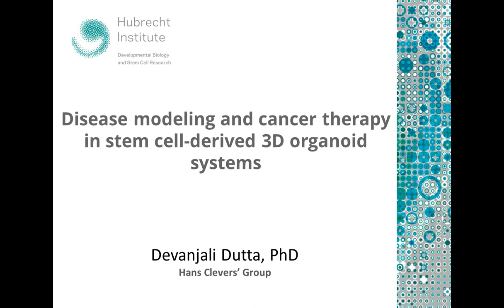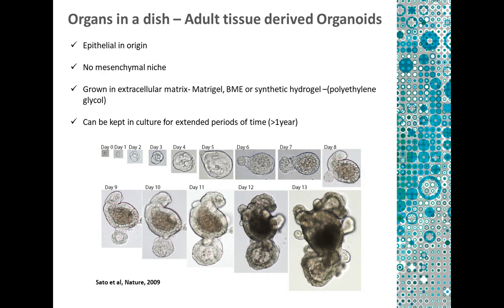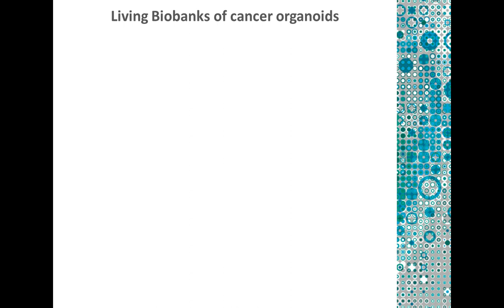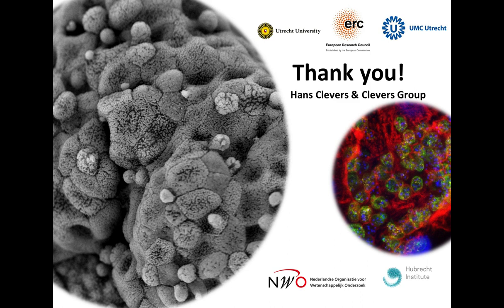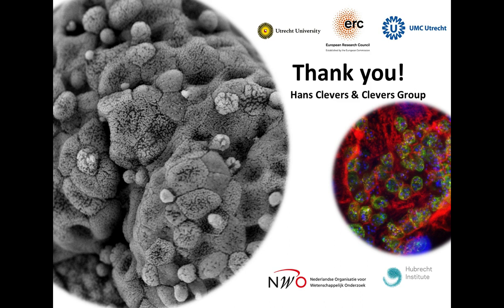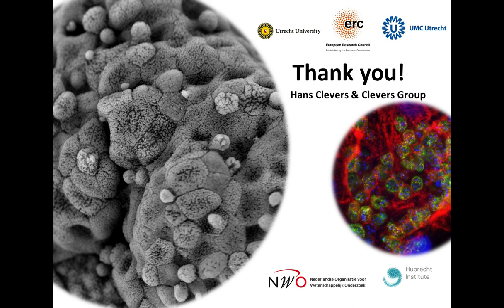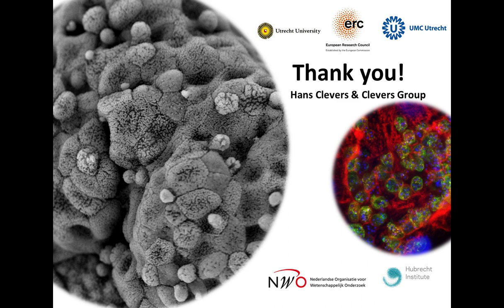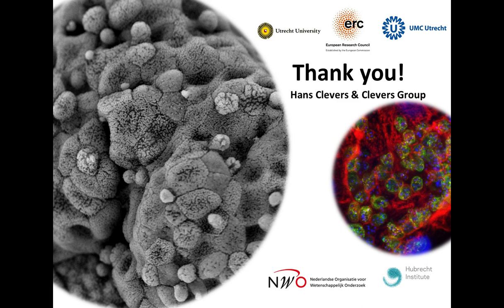Disease modeling and cancer therapy in stem cell-derived 3D organoid systems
Presented By:
Devanjali Dutta, PhD - Postdoctoral researcher, Hubrecht Institute, Hans Clevers Lab

Speaker Biography:
Devanjali is currently pursuing her Postdoctoral research in the lab of Prof. Hans Clevers (Netherlands), where she is using human tissue derived 3D organoid cultures to study host-microbiome interactions, infectious diseases and cancer. She received her PhD from University of Heidelberg (Germany) in 2015 from the lab of Prof. Bruce Edgar. During her PhD, she generated methods to isolate and profile rare cell types and tumor cells from the fruit fly midgut and generated the transcriptome profiles of the cells of the adult Drosophila intestinal epithelium.

Webinar Abstract:
While the significance of the microbiome is unprecedented, a thorough study to dissect the role of individual populations of the natural gut microbiome in healthy and diseased states is still lacking. Currently available in-vitro models of the human intestine have certain limitations, e.g., lack of immune cells or microbiota. Therefore, systems closely mirroring the human intestine are needed to gain a better understanding of intestinal dysfunction, host - pathogen interactions and for the development of more effective therapies for cancer. It is important to establish a patient derived, fast and efficient system which would mimic the in-vivo architecture in humans and permit precise studies on interactions of the gut microbes with the epithelium and the immune cells. The in-vitro 3D “mini-gut” system developed in the Clevers lab displays many important functions of the normal intestinal epithelium. Along with the developed toolbox for the analysis of these organoids (including FACS-based cell sorting, confocal imaging, RNA Sequencing, mass-spec proteomics and CRISPR-Cas9), it has proven to serve as a powerful system to investigate regulatory and pathological mechanisms of the intestinal epithelium on a molecular level.
 To this end, we are developing a triple co-culture system of epithelial cells, immune cells and microbes to better understand the functional role of the gut microbiota, enabling personalized healthcare for the benefit of patients suffering from GI tract diseases. It might be possible in the future to determine the microbiome composition of cancer patients and provide personalized immunotherapy drug treatment.

Learning Objectives:
-Organoids can be used for studying cancer and hereditary diseases, as well as in the examination of host cell–microorganism interactions.
-Patient-derived organoids may enable personalized medicine.
Identify categories of individuals at risk of acquiring HDV infection.

Earn PACE Credits:
1. Make sure you’re a registered member of LabRoots
2. Watch the webinar on YouTube or on the LabRoots